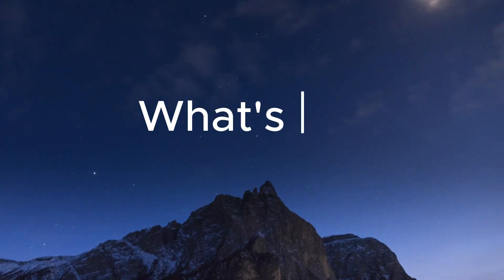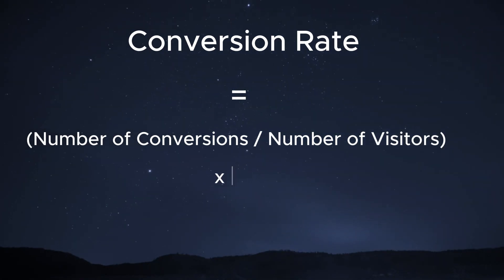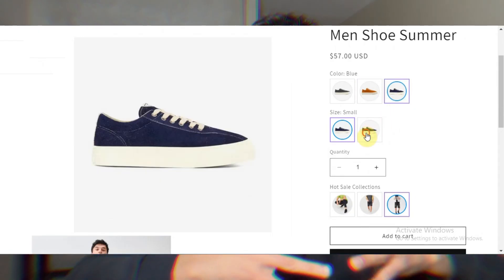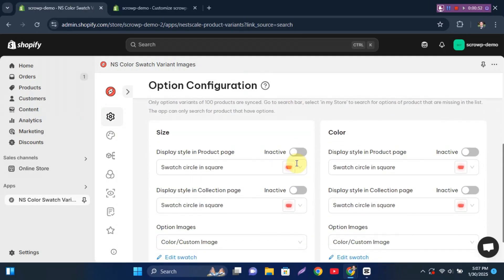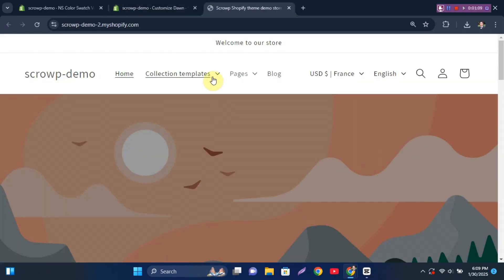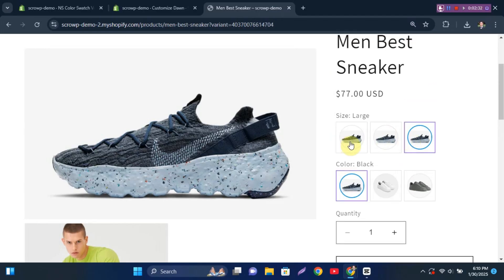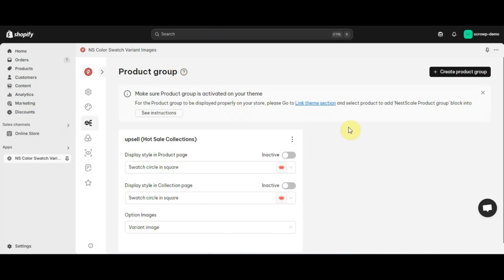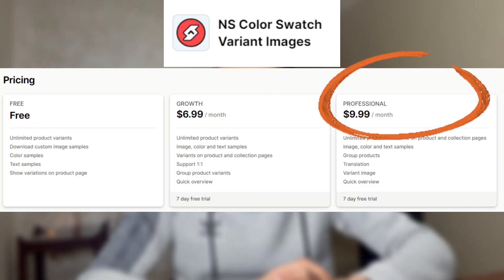How to add Shopify color swatch & variant images for 2x Conversion Rate & AOV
In this video, you will learn a simple trick to customize your Shopify product page & collection page for increasing conversion & profit.
Make your Shopify store more professional in just a couple of minutes:
How to add color swatches in Shopify
How to add multiple images to variants Shopify
Best Shopify color swatch & variant images app & how to use it.